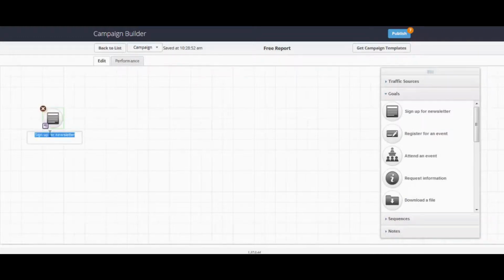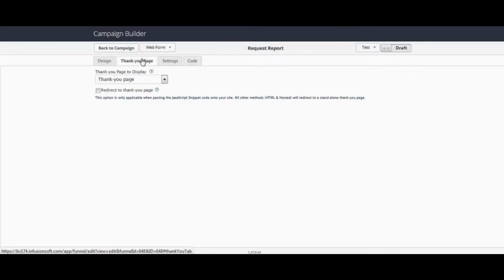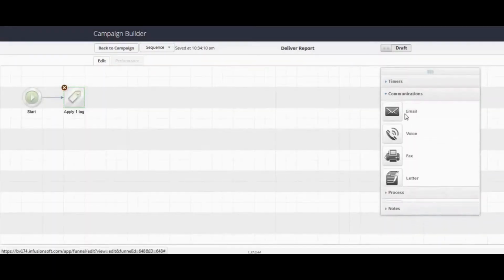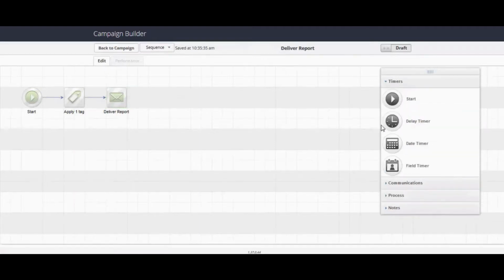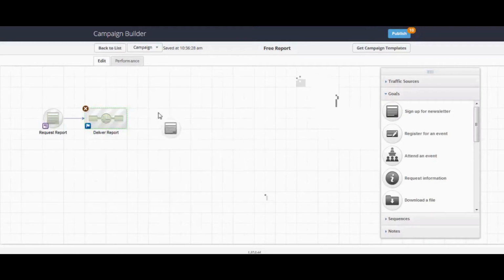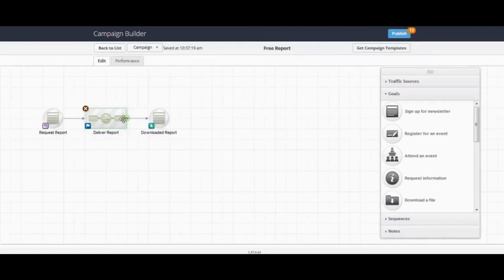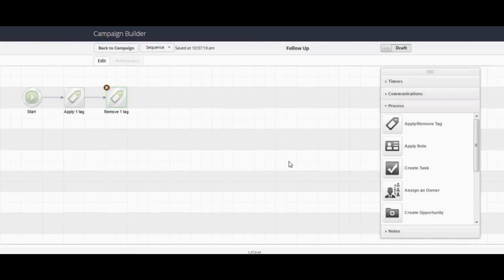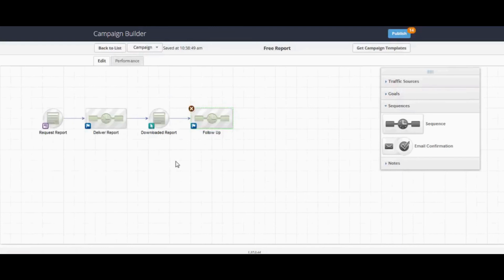Infusionsoft Campaign Builder: How to Build Free Report Campaign (In Less than 6Mins)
Campaign Builder Video: How to build an Infusionsoft Free Report Campaign in less than 6 minutes.

This focuses on Infusionsoft Campaign Builder, with a focus on giving out a lead capture free report.

This video focuses on the following functionalities of the campaign builder:
1. Click a link goal (Trigger)
2. Web Form (Lead Capture)
3. Sequence Automation (Email Delivery)
4. Emails (Nurture)